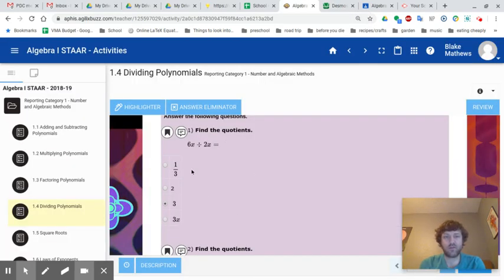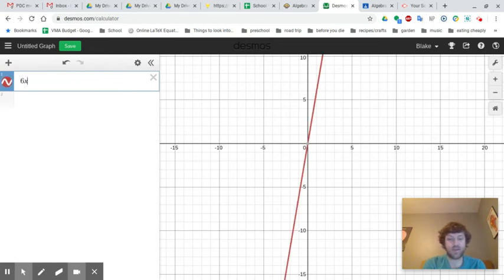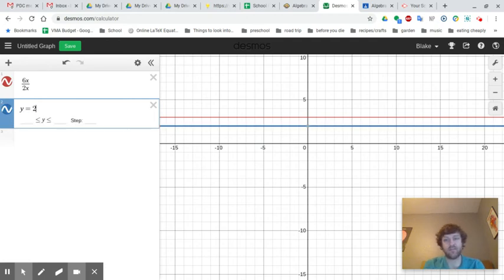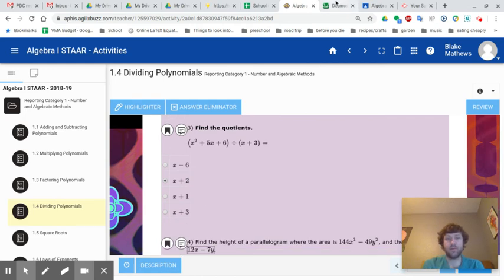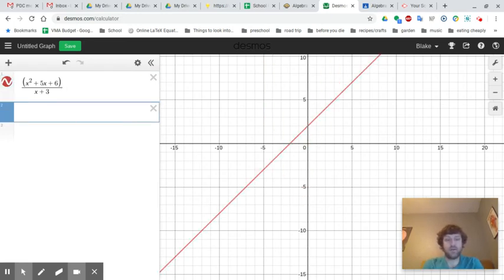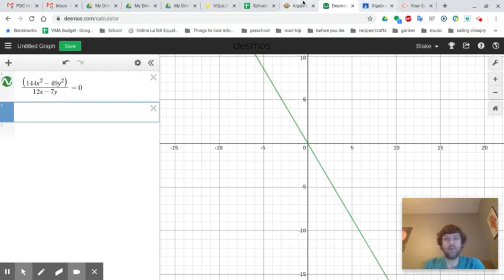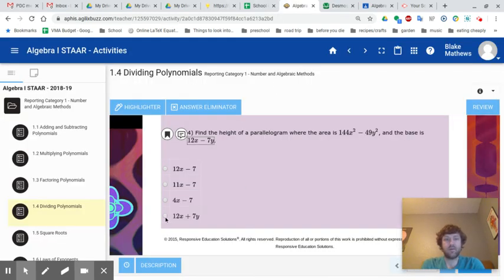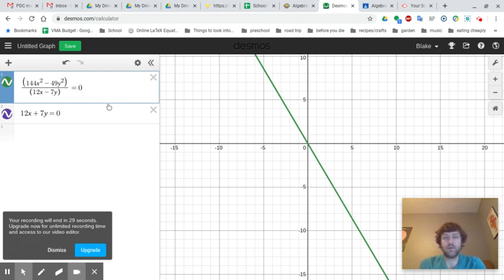Dividing Polynomials - Algebra I STAAR Lesson 1.4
Use Desmos to match the graphs of rational expressions with their simplified form